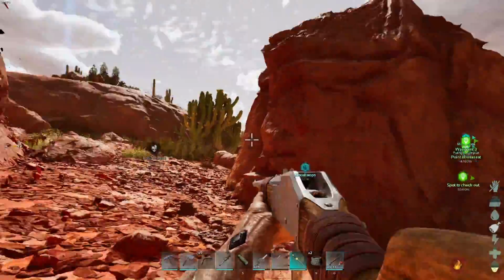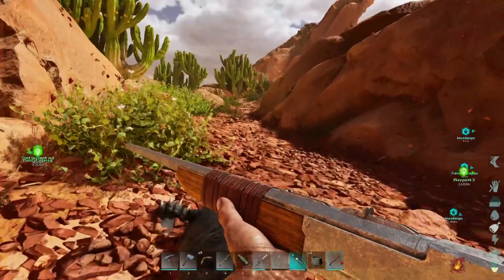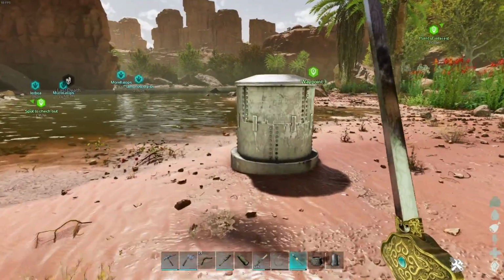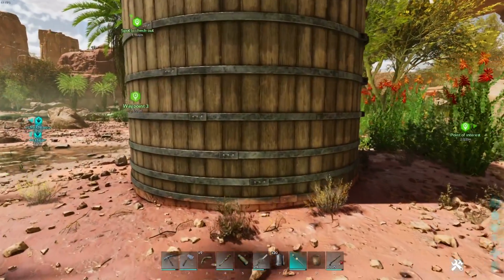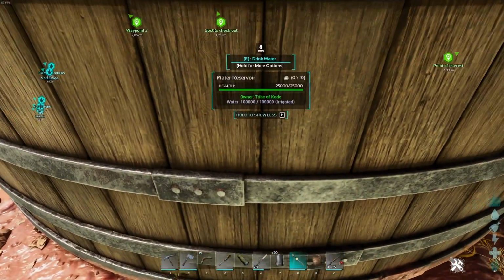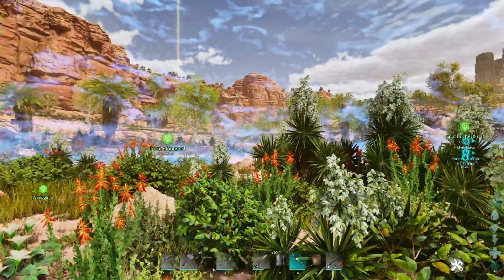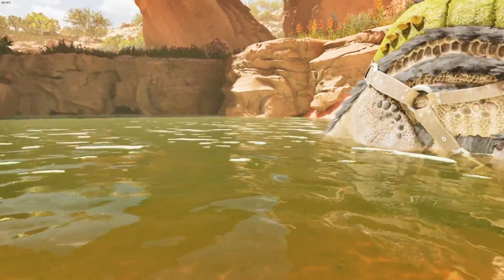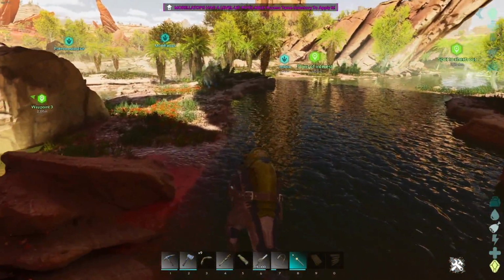ARK Scorched Earth - CRITICAL Water Secrets You MUST Know!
This video is your ultimate guide to mastering water sources on the notoriously challenging Scorched Earth map. Discover CRITICAL water secrets that are essential for any survivor wanting to thrive and not just survive.

🔥 Quick Hacks for Emergency Water – Learn simple, lifesaving techniques to secure water instantly when you’re in a bind. Perfect for those unexpected dry spells!

💧 Sustainable Water Supplies Unveiled – Don’t just survive, thrive! I’ll show you the BEST methods to establish a permanent water source, ensuring you’ll never fear dehydration in ARK’s harsh environment again.

👀 Why Water Is Your #1 Priority – Understanding the critical role of water on the Scorched Earth map can be the difference between life and death. This video is packed with essential tips and tricks to keep you hydrated and victorious!

📅 Survive and Conquer – Every tip could be your key to mastery over the desert. Don’t miss out on becoming a top survivor in ARK!

Stay updated with all things ARK Scorched Earth. Whether it's mastering resources or conquering new challenges, I’m here to guide you through.